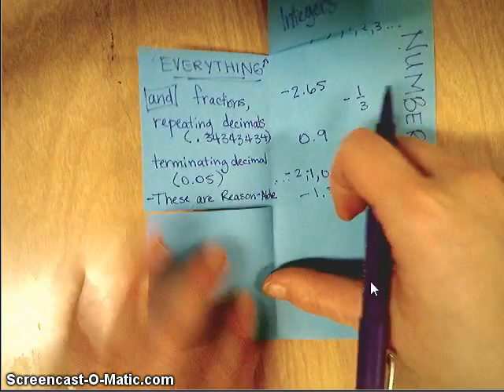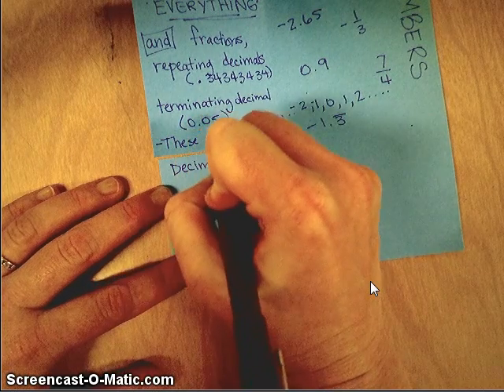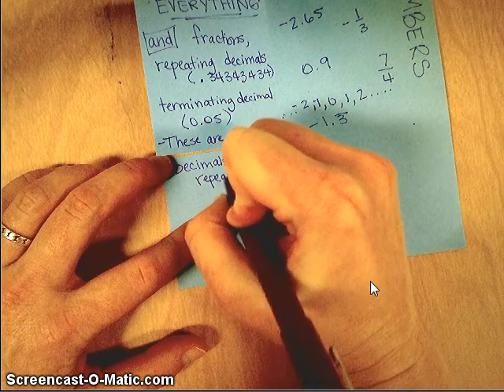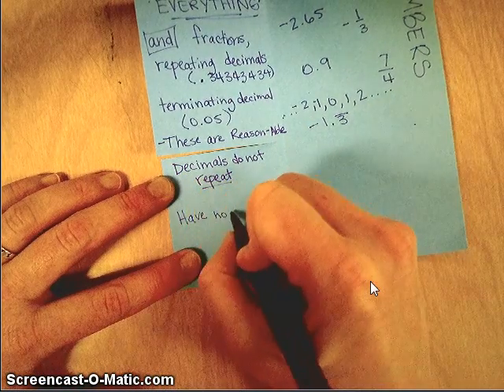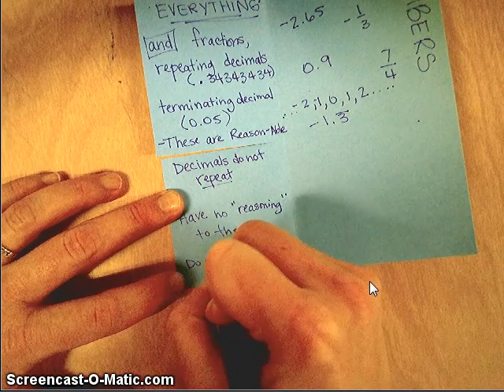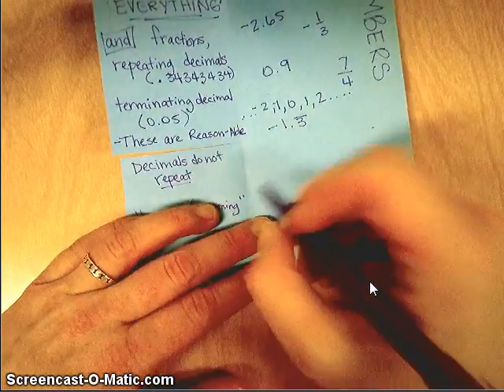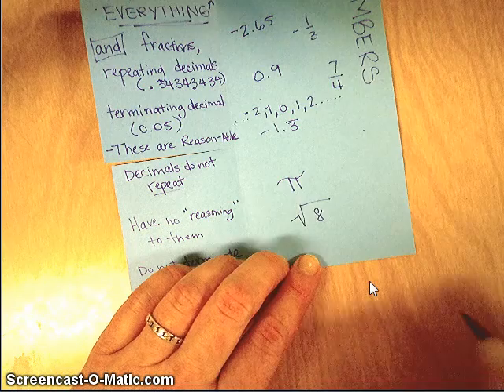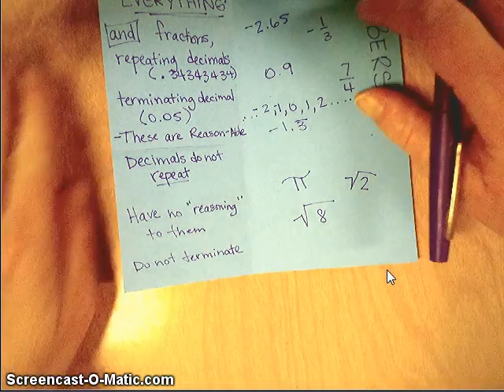Real Numbers Foldable